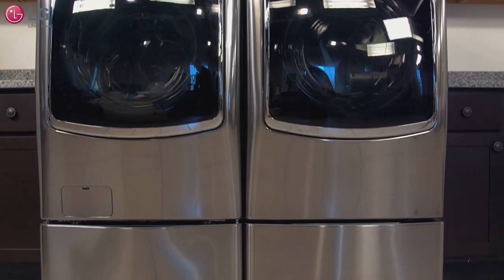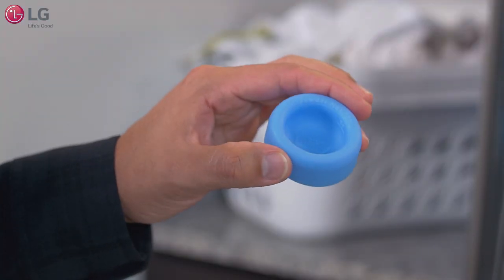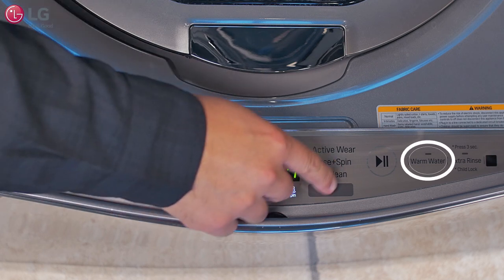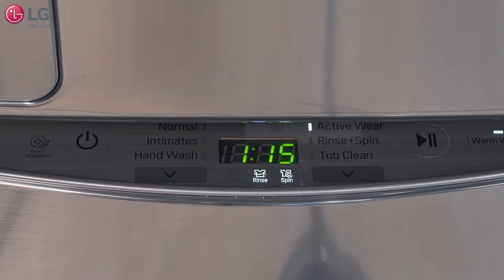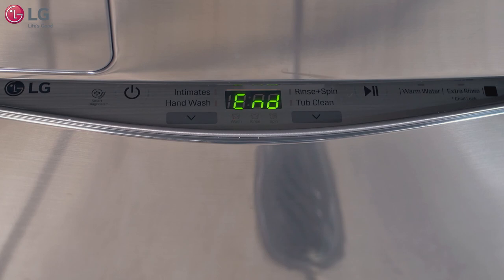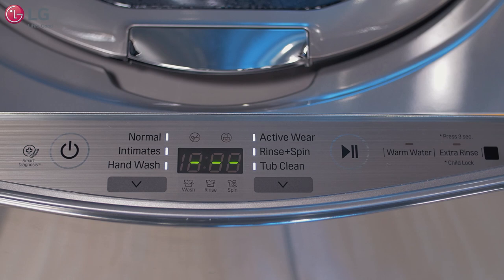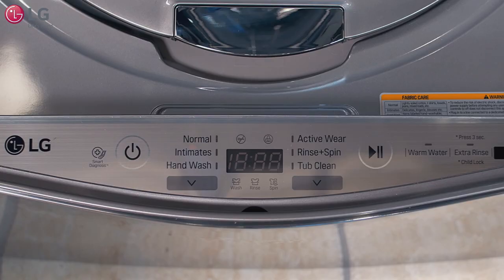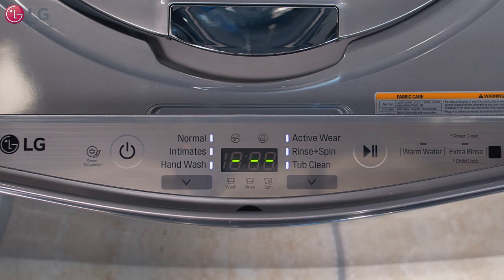LG SideKick™ Washer- General Usage (2018 Update)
This video will go over the general usage of the Sidekick™ pedestal washer.